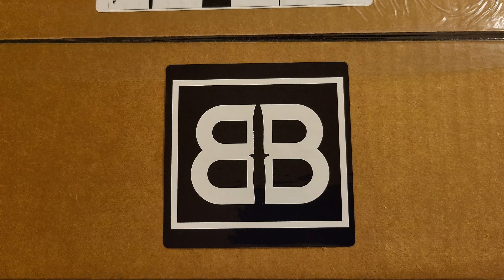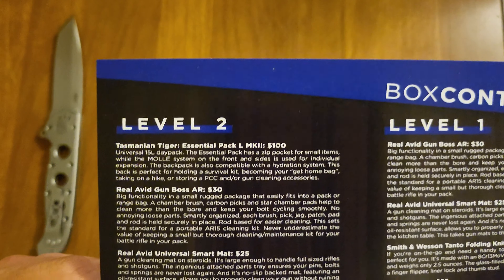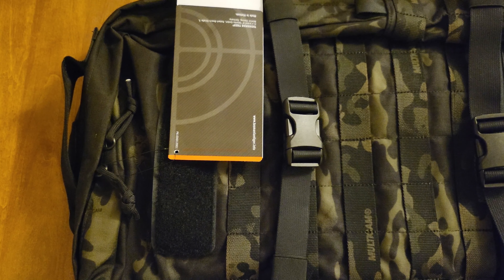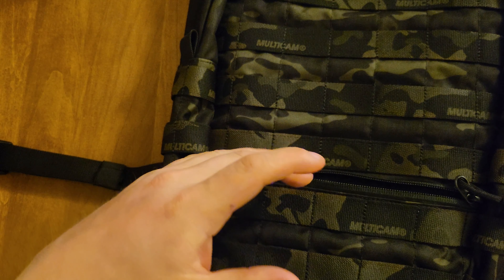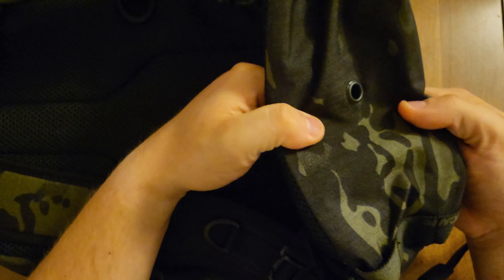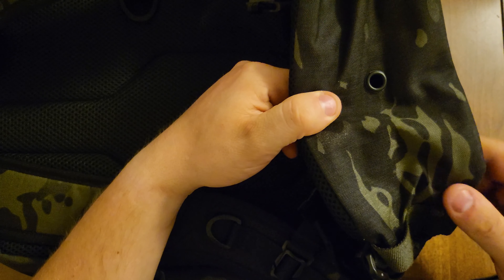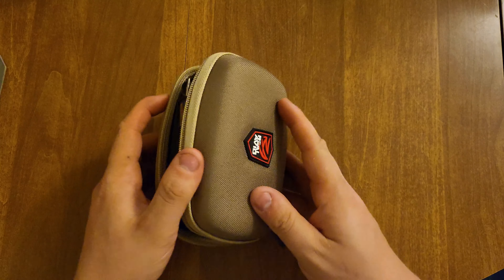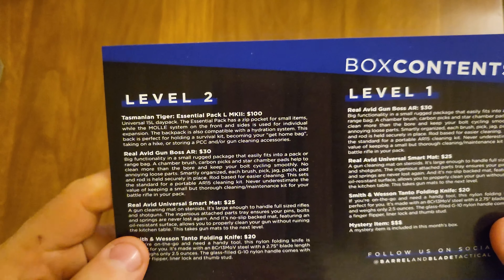Unboxing the NEWEST Edition of Barrel and Blade: #69!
Description-  In this video, we're taking a look at the NEW Barrel and Blade #69 March 2023 unboxing. This new box has a ton of new items, and we're going to show you all of them!

If you're a fan of Barrel and Blade products, then you don't want to miss this unboxing! We'll show you everything there is to know about this new box of really cool items, from the features to the specifications.

If you want to send me anything in the mail for review/mail my address is ⤵️

Eli Moore
1342 Kansas city street Apt.5
Rapid City South Dakota 57701

Twitter.com/@knight4225
Twitch.TV/darknight4225
Instagram.com/_darknight4225_
NEW! (Still in development) Patron.com/DarKnight4225

🎦I am at the moment playing, and recording on a Samsung Galaxy Fold3 5G shooting/Rec. in 1080p